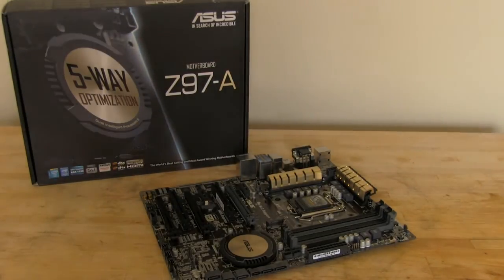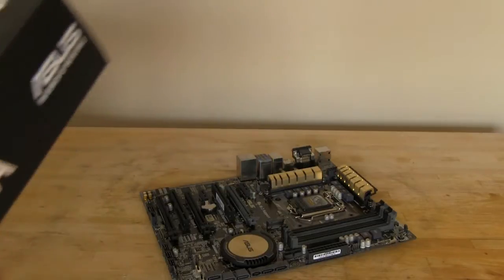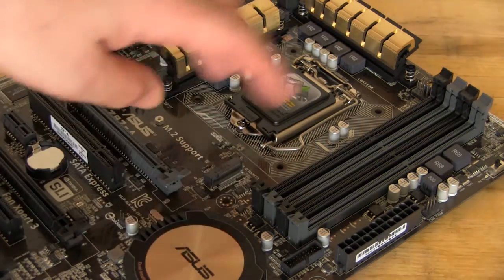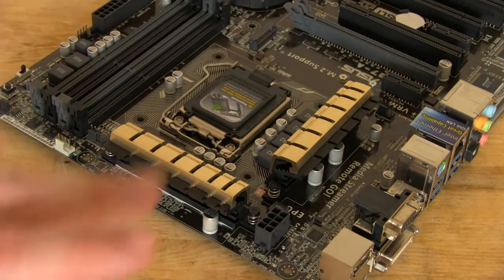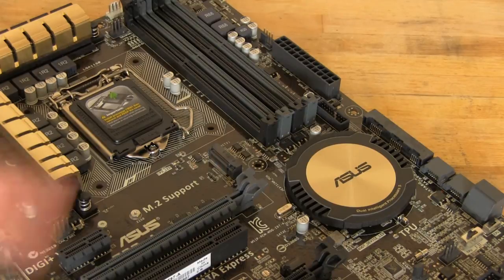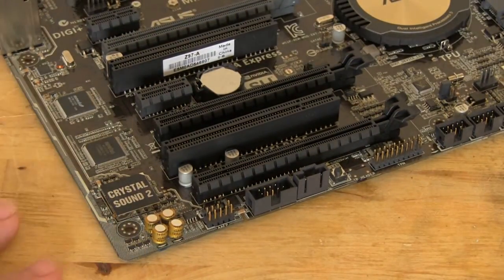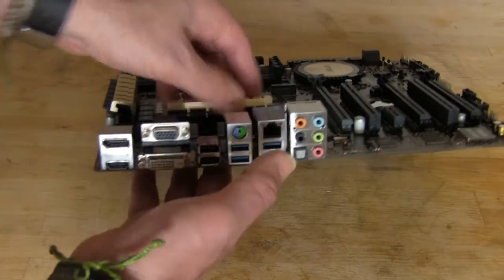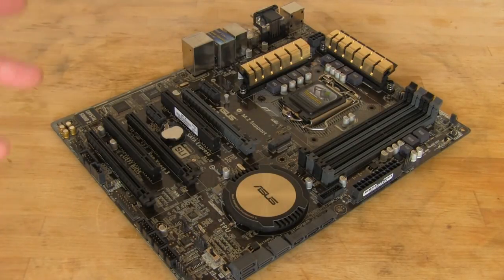Asus Z97 A Design and Feature Review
We check out the new design and feature set of Asus' Z97-A motherboard. Read the full review: